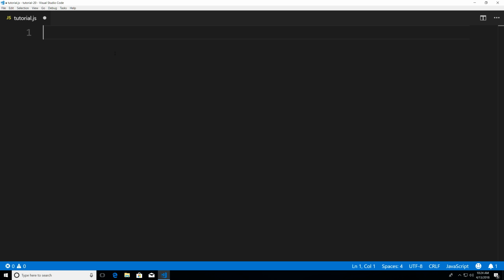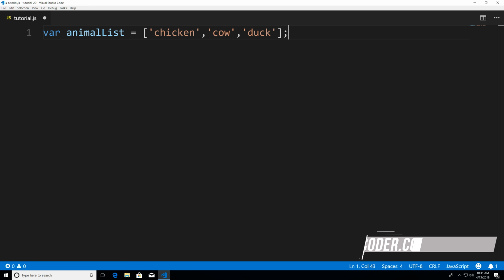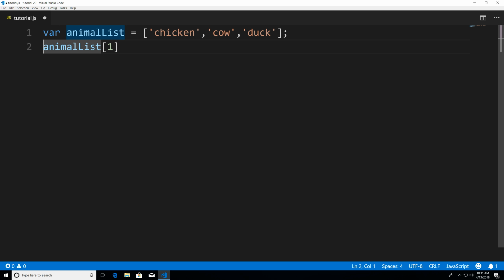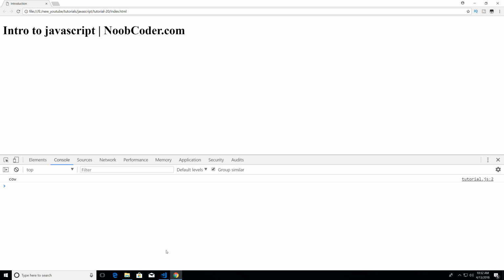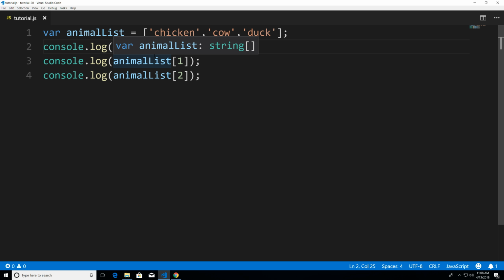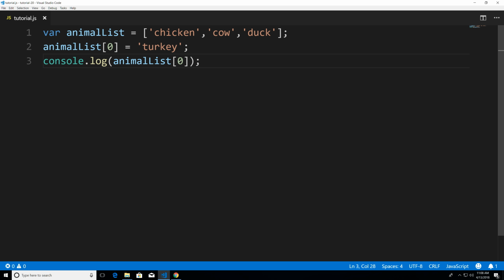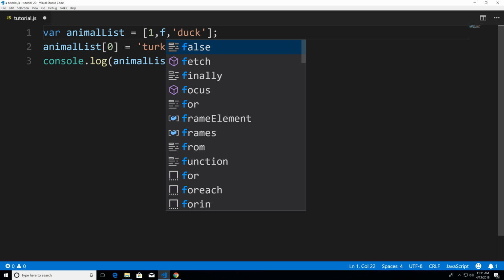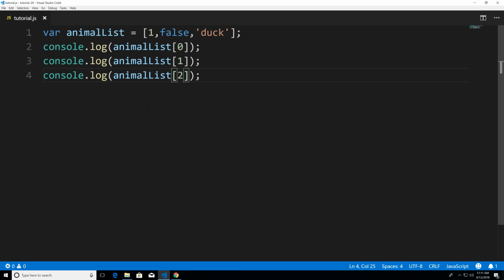Arrays in Javascript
An array are a data structure that allows us to store multiple stuff within one location. The "Stuff" you can store can be primitive data types as well as objects. You can access and change  stuff within an array by using its index.